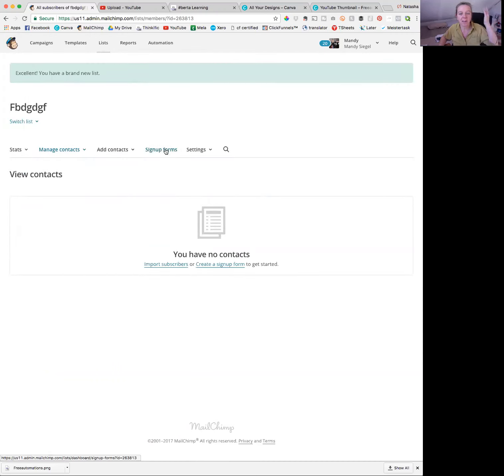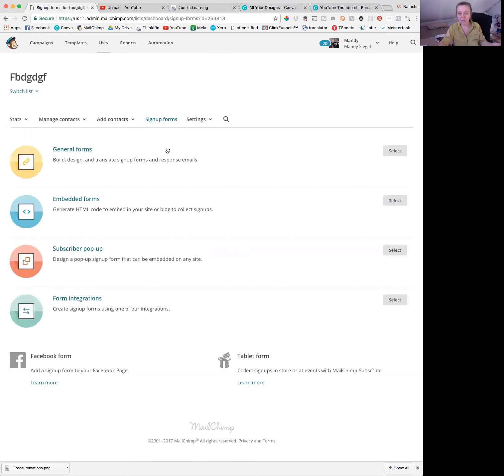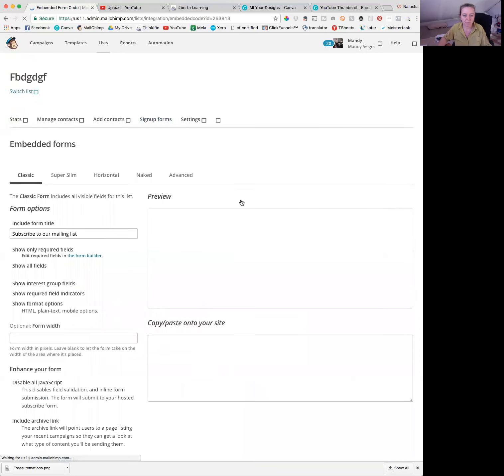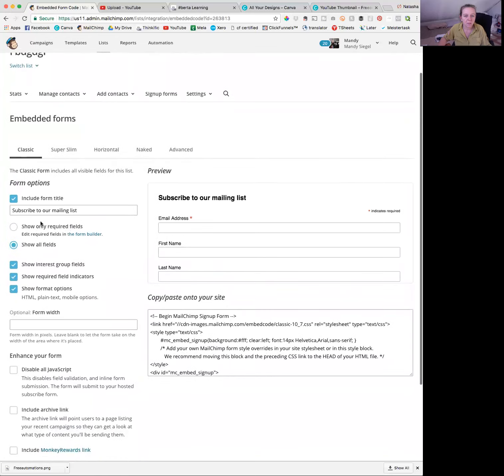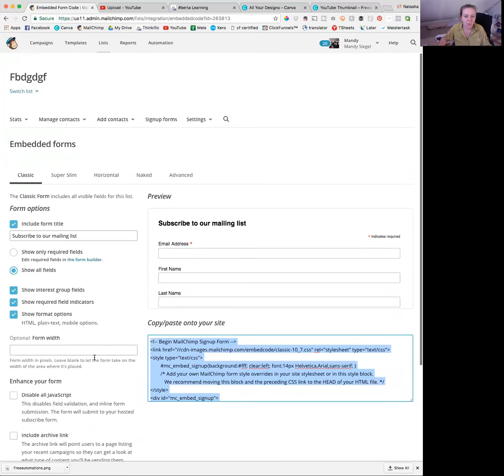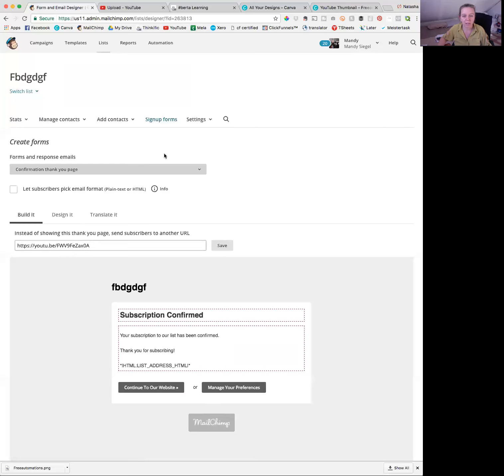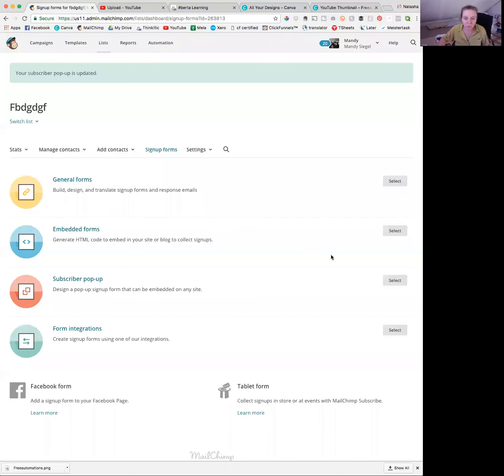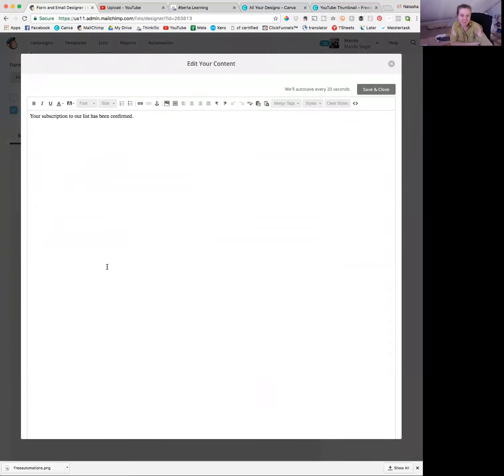Send subscribers to a URL instead of welcome message bertaTips #32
Here is a quick tutorial as requested about how to send new subscribers to a URL like a YouTube video or a website welcome page instead of the welcome message.

It's pretty easy - follow along and do yours.

More berta?